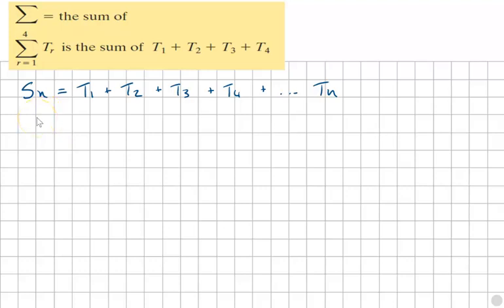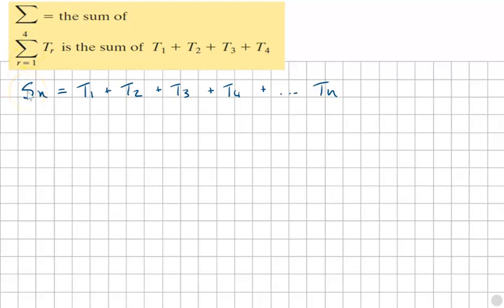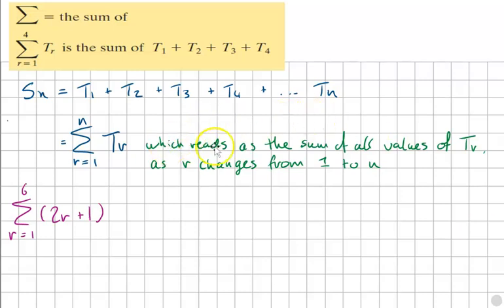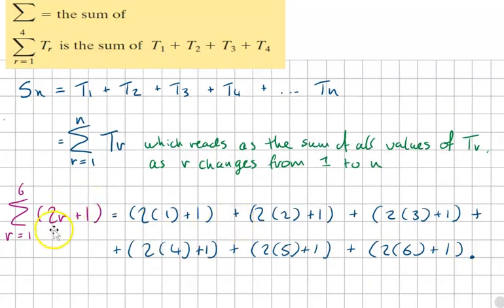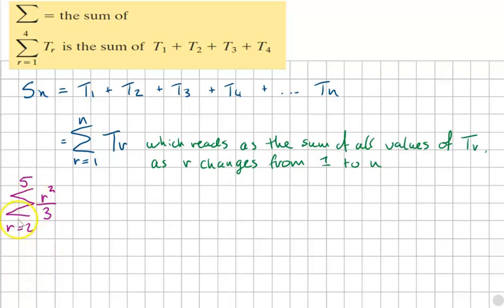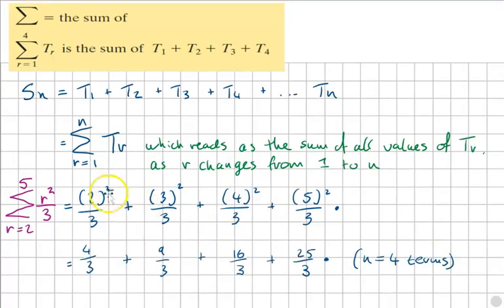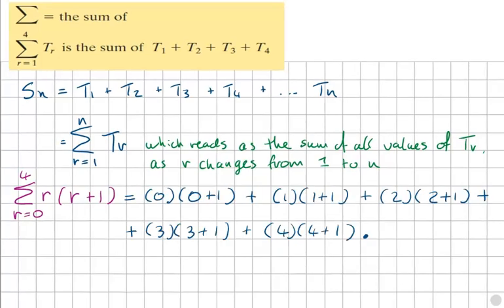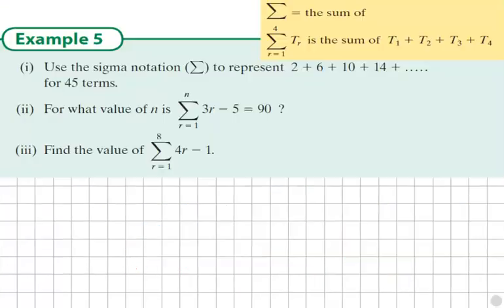LC HL Arithmetic Series Sigma Notation Part 1